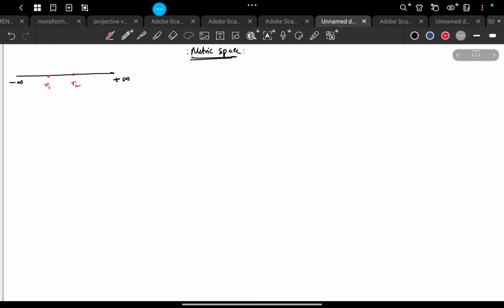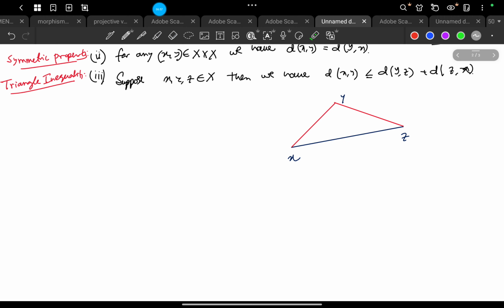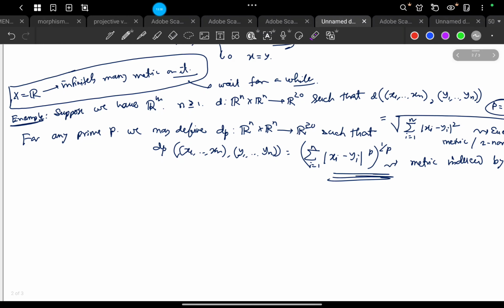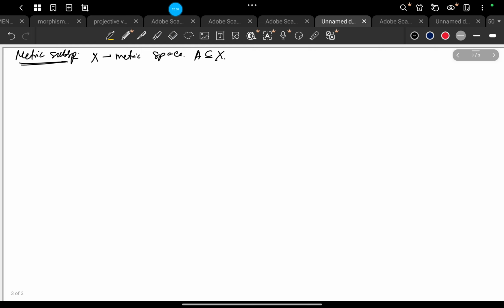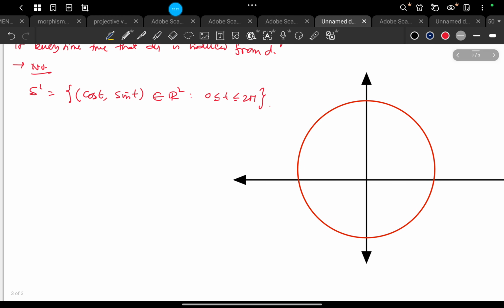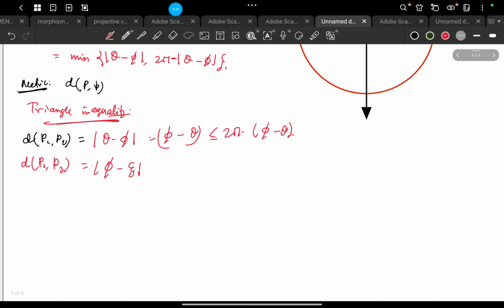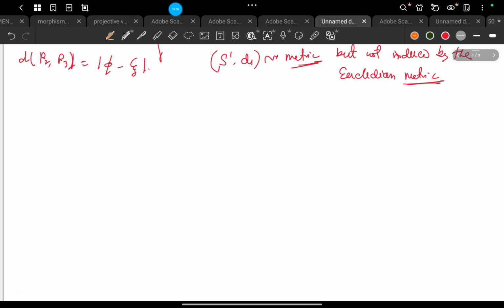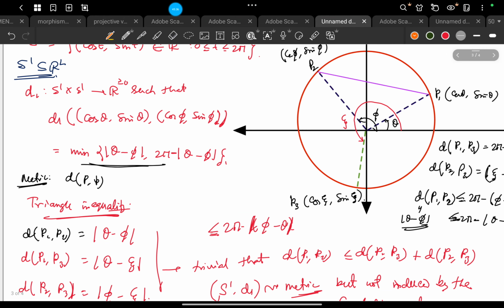lecture 1 : Metric space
Here we have defined metric spaces, normed linear space, metric subspaces and some interesting metrics